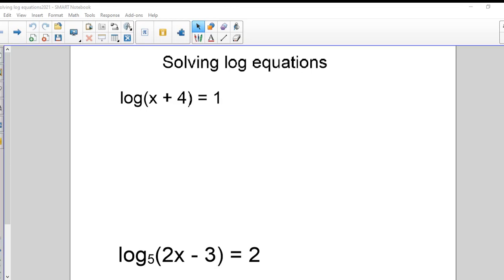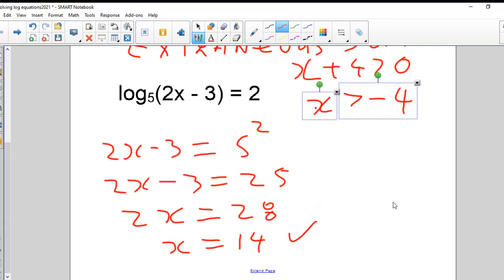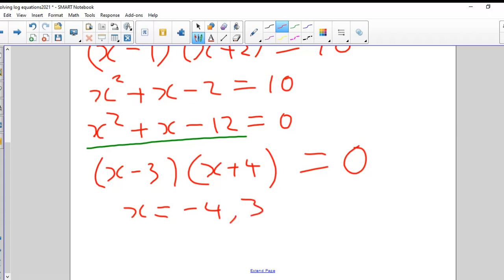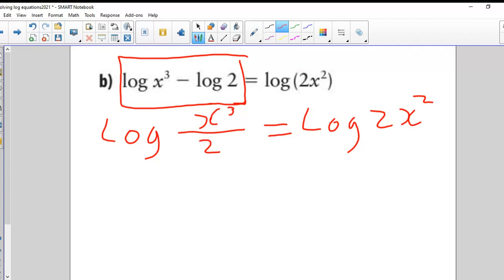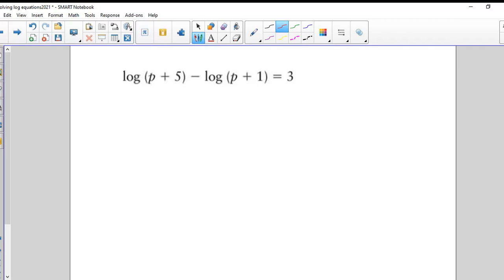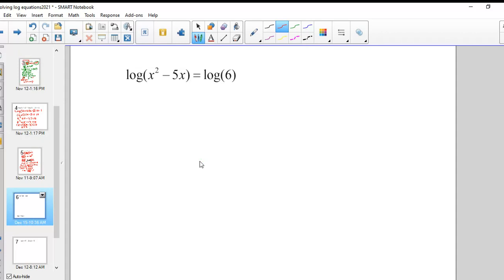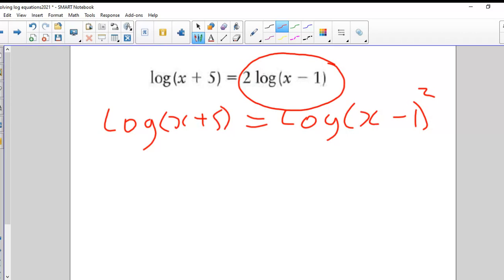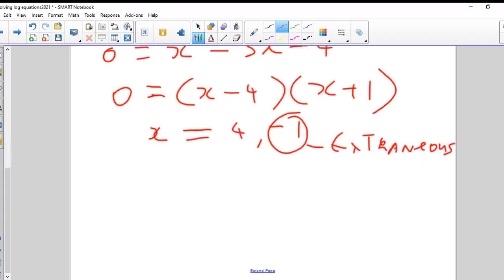Solving log equations